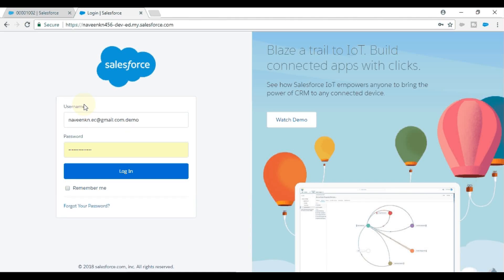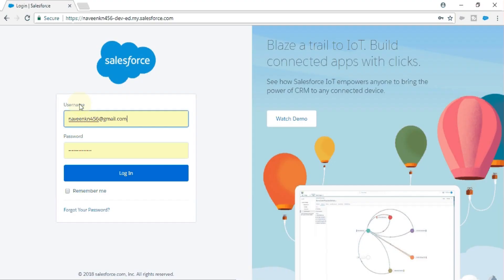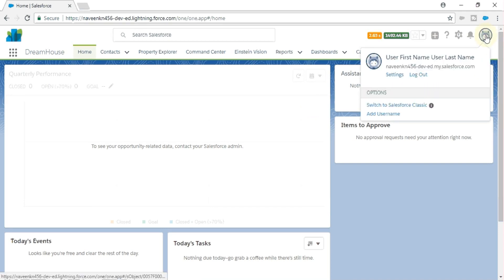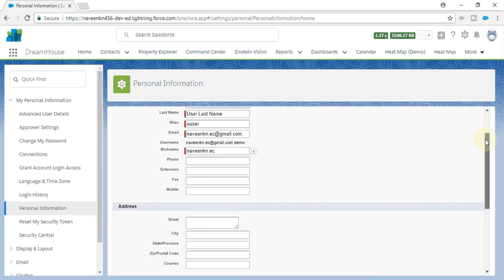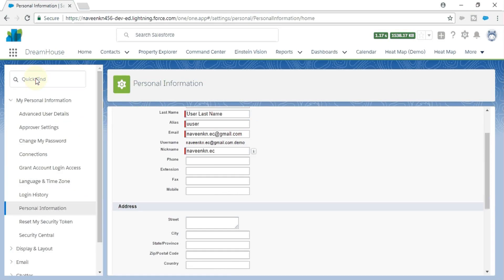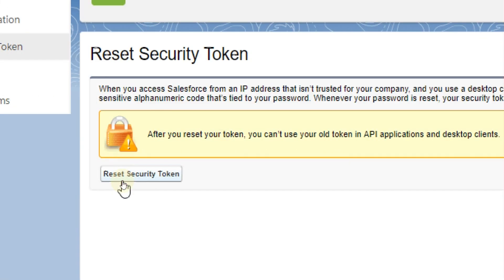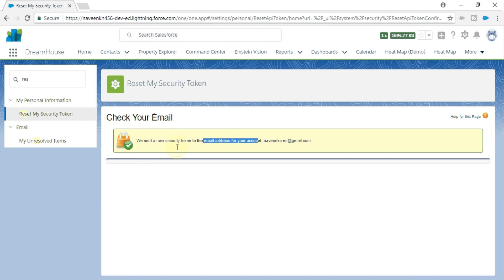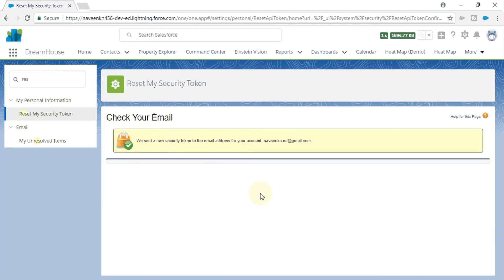How to reset security token in Salesforce lightning | Salesforce lightning tutorials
This video is having easy steps to reset security token in the salesforce lightning. Salesforce CRM is having both lightning and classic versions, where this tutorial is taken based on the lightning version. Salesforce trailhead gives more step-by-step instructions for every how-to topic in salesforce. Keep trailblazing salesforce.

If you see any issues in resetting the security token in the salesforce CRM application, please write a mail to me at

how to reset security token in salesforce lightning | salesforce security token resetting